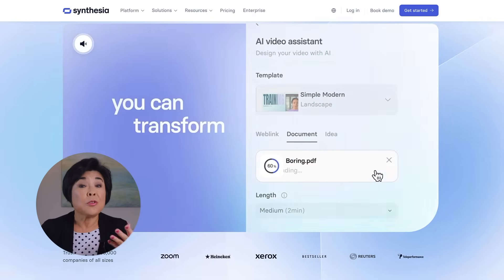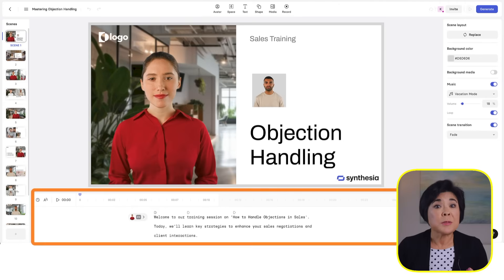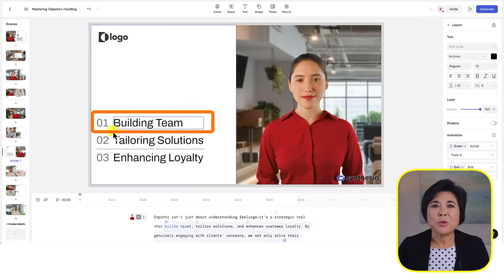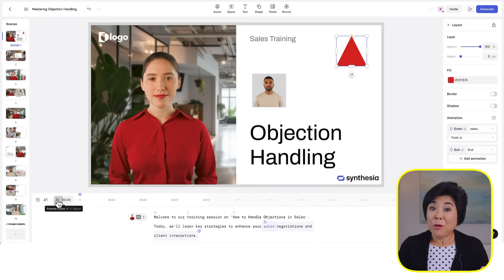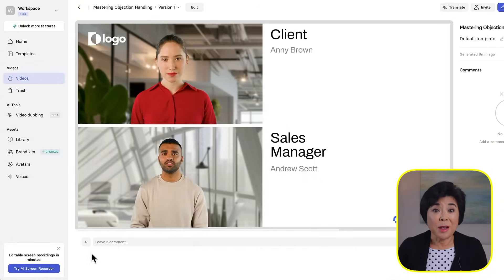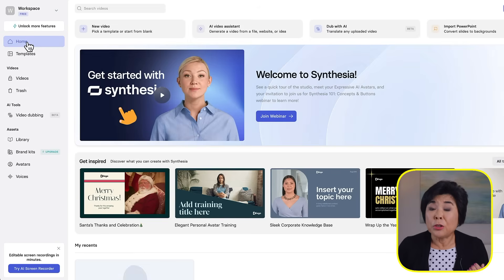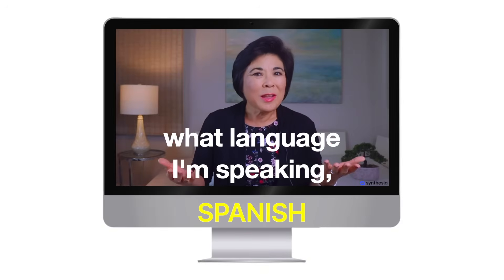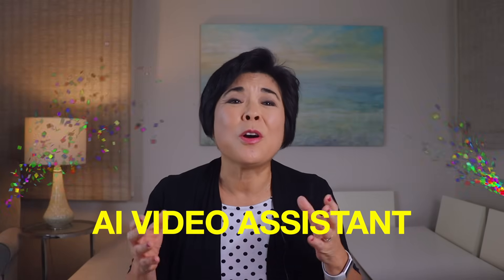Synthesia AI Video: Start HERE! (2026 Tutorial)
Want to learn Synthesia AI? Watch this full tutorial for beginners!

This easy Synthesia AI tutorial will help you get started with AI video generation. Create a FREE Synthesia io video and get access to digital avatars that speak multiple languages. Learn to translate videos for a global audience, and generate AI videos with text to speech. You'll also get access to the brand new expressive avatars and AI dubbing.

⏰ Chapters ⏰
0:00​ - Intro
0:56 - How to create a Synthesia Video for FREE
1:34 - How to use the Synthesia Video Editor
4:47 - Adding Synthesia Avatars and uploading Media
6:00 - Synthesia New Features (Expressive Avatars)
7:55 - Synthesia Templates and PowerPoint Import
8:30 - Dubbing with AI
9:19 - Synthesia AI Video Assistant

About this video:
Kimberly Goh reveals how to use Synthesia to create AI videos with text to speech, how to access the new expressive avatars, and the Synthesia AI Video Assistant. This is a Synthesia AI step by step guide for beginners. It also covers Synthesia pricing and how to get Synthesia for free.